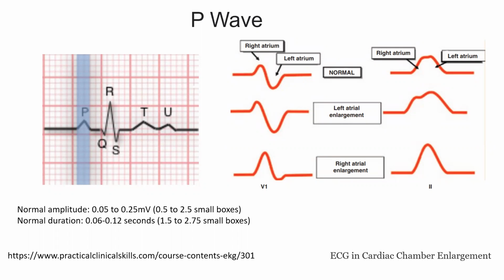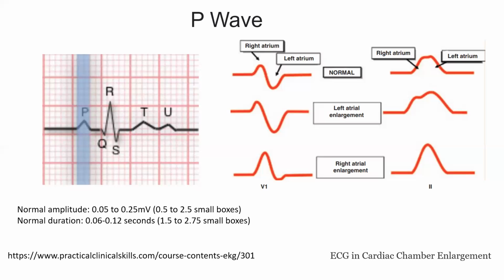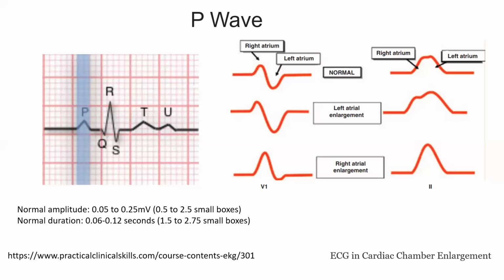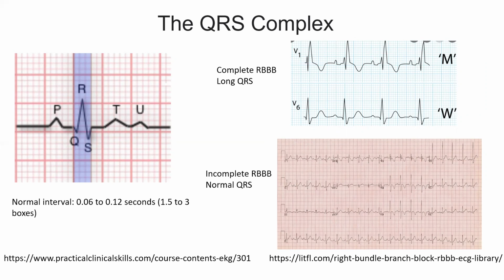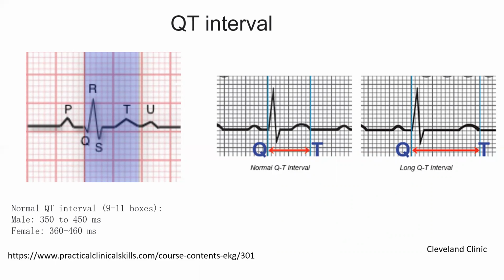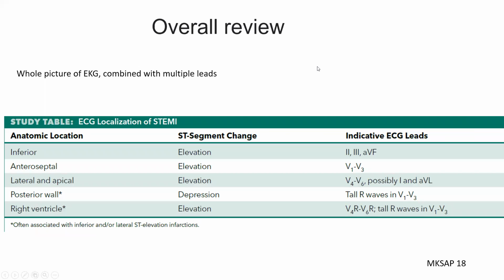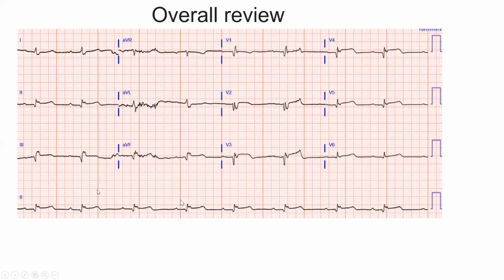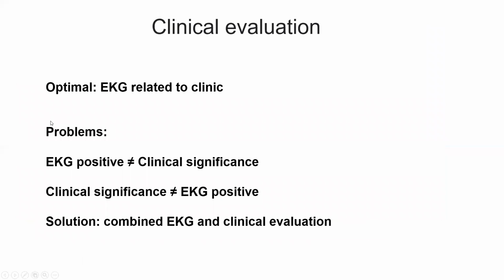Quick Interpretation of EKG Part II